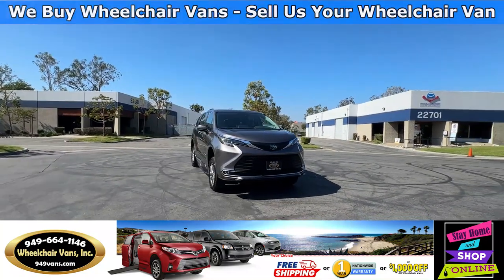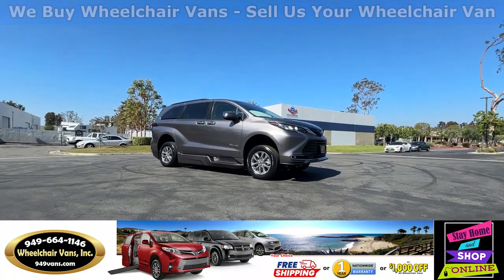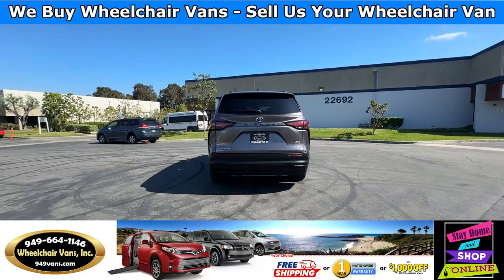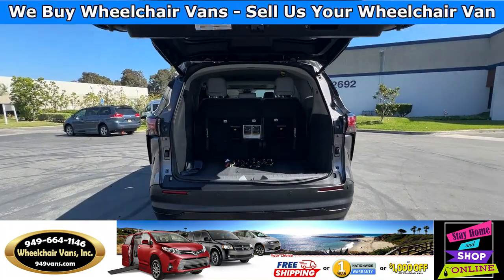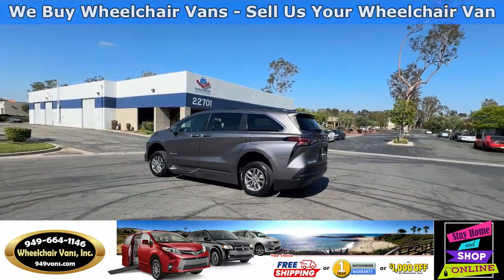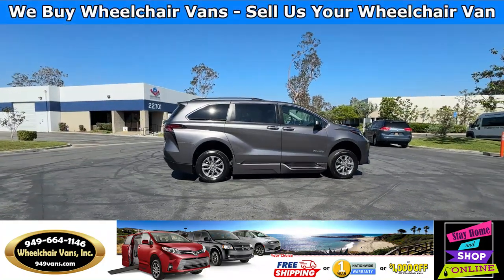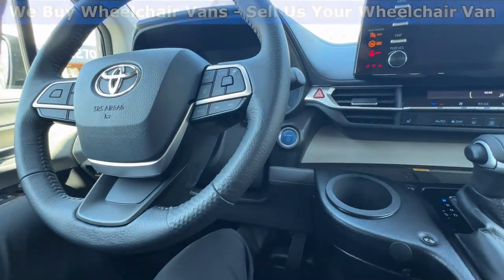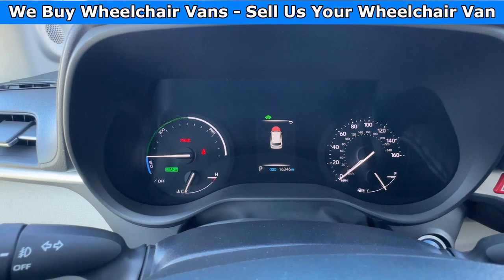For Sale 2022 Toyota Sienna BraunAbility Power ONE TOUCH Fold Out Ramp Side Loading Wheelchair Van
Sale priced $68,995 with Free Nationwide Shipping For Sale 2022 Toyota Sienna XLE - BraunAbility Power ONE TOUCH Fold Out Ramp Side Loading Wheelchair Van

FREE 12 month/12,000 mile Bumper to Bumper Warranty* or